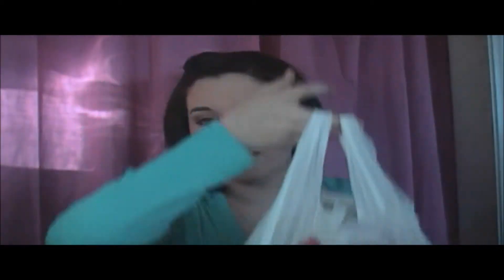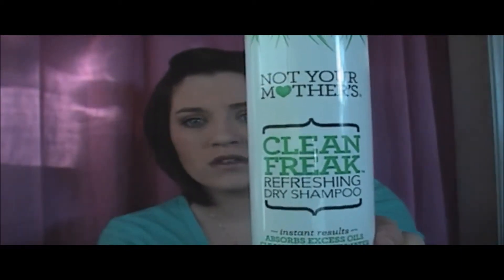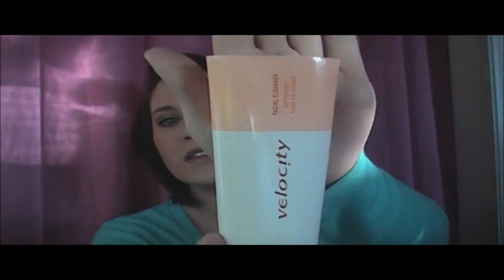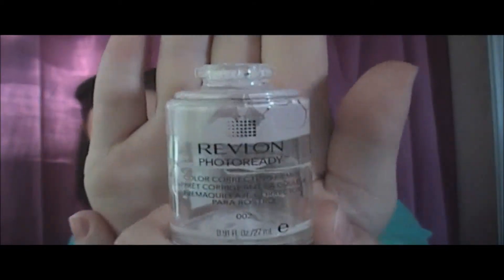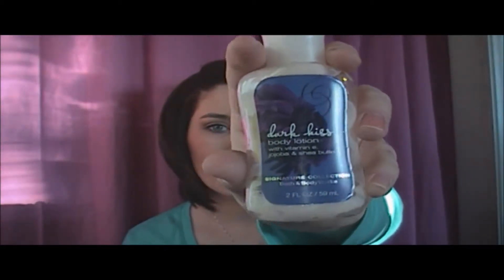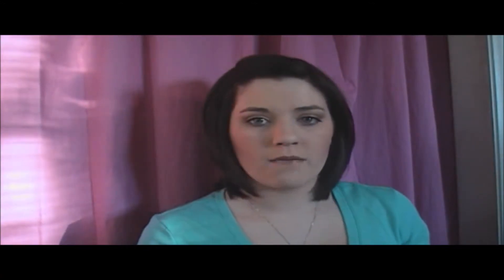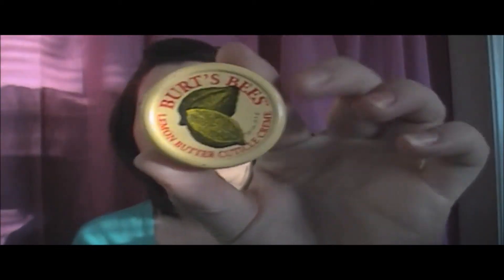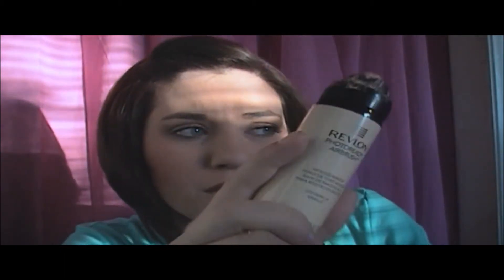Empties April 2013